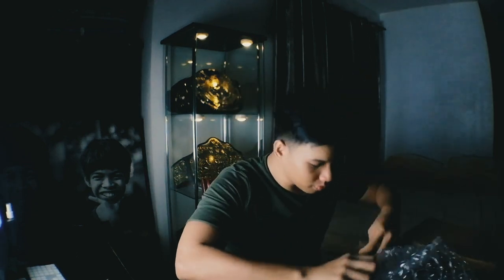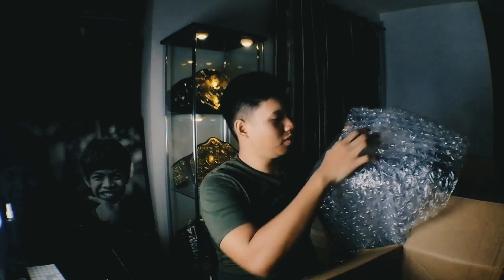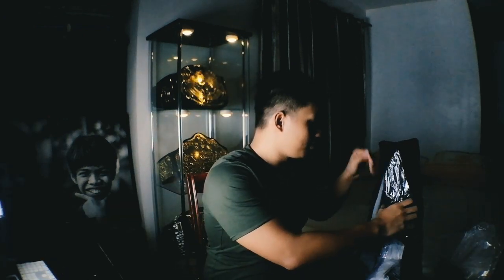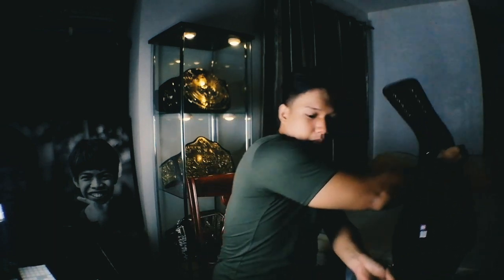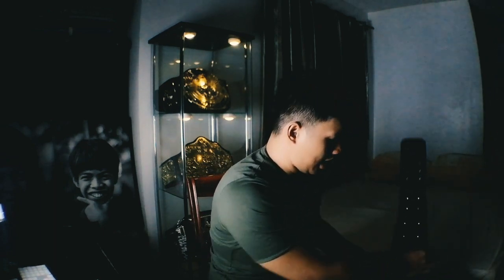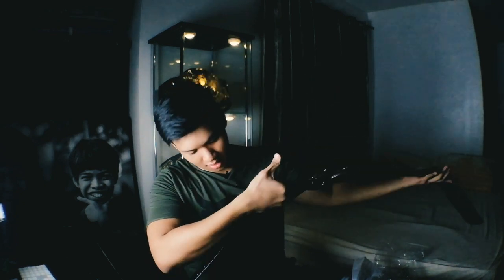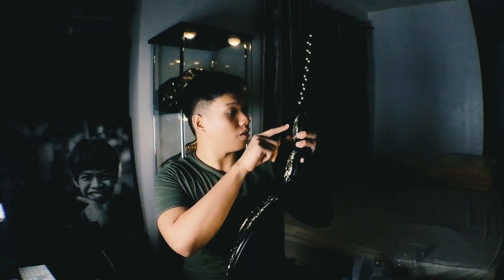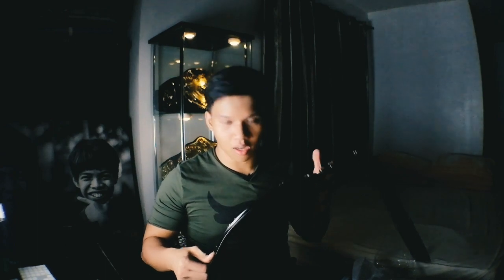WWE Undisputed Championship Version 2 Replica Title Belt Unboxing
Unboxing of the "New Gen" cast replica Undisputed Championship Version 2 Replica Belt from WWEShop.

I've been waiting to own this version for so many years, and finally WWEShop did the thing by releasing this version. 6MM thick plates , 8.05 lbs and with improved engraving/etching!